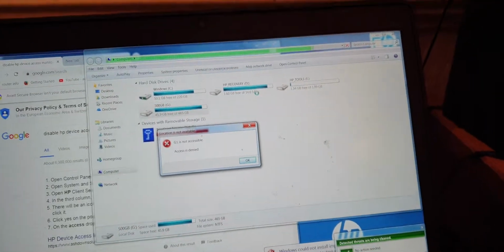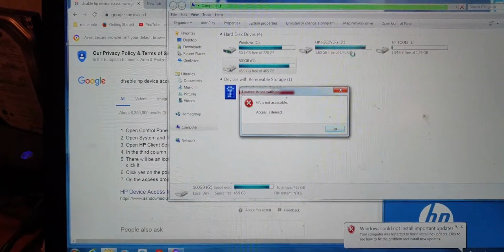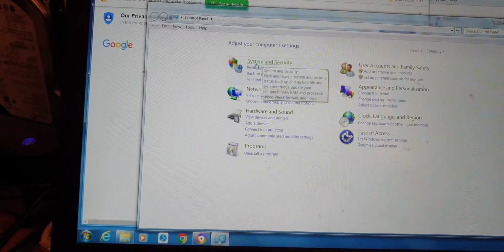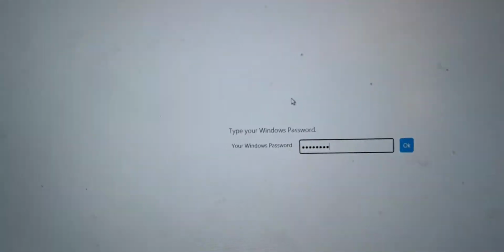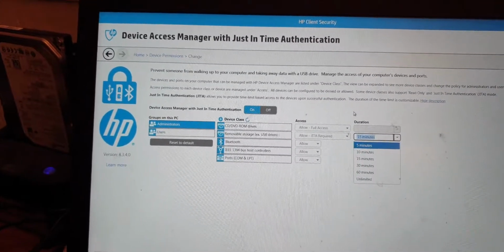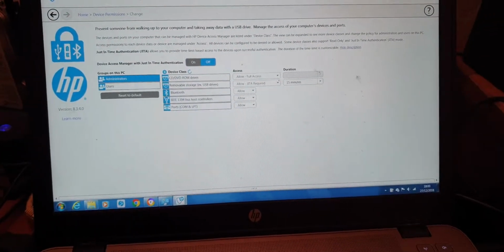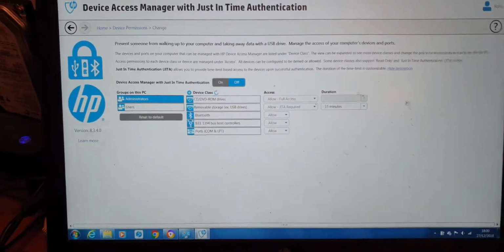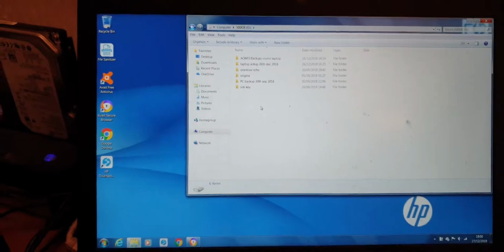Windows 7 cannot open w10 files on external drive due to HP EliteBook due to HP client security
If  your  Windows 7 or 10   cannot open w10  files  or folders  that you have stored on another hard drive then it might well be an issue with the Windows 7 machine that might have some security software that comes with the machine or built into the drivers in this case for me it was Hewlett Packard security software which came as part of a bigger installation for what is called Hewlett Packard sofpac